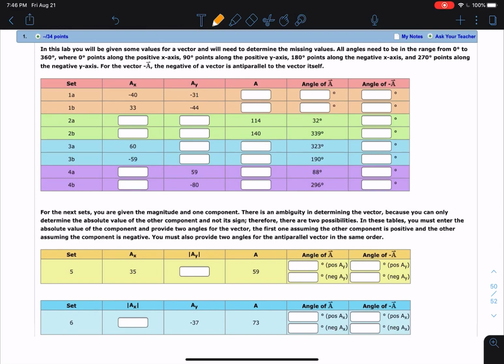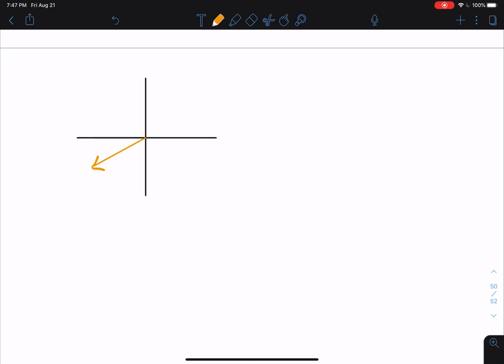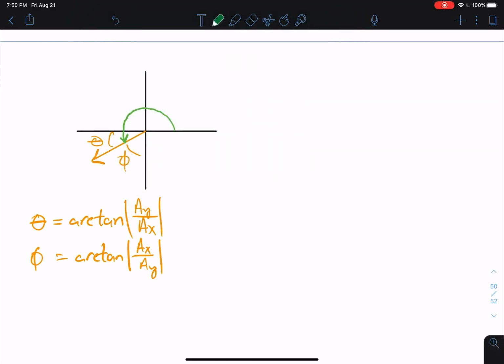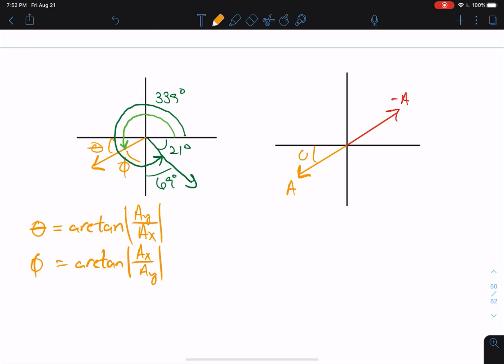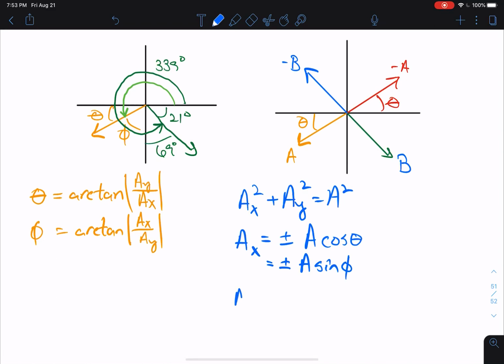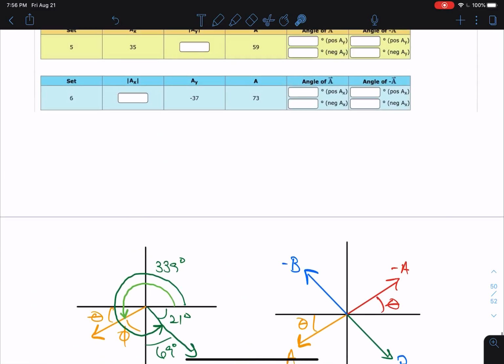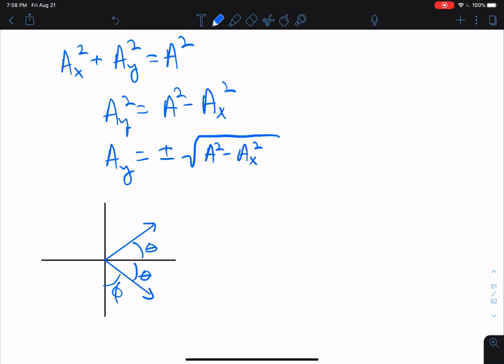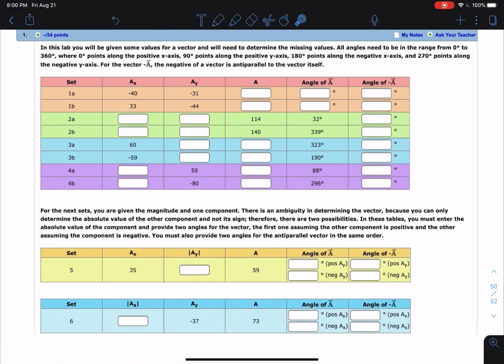Vector Lab (old)